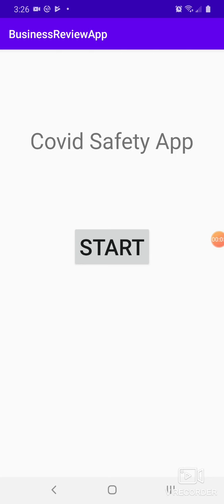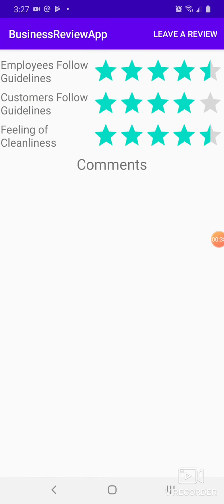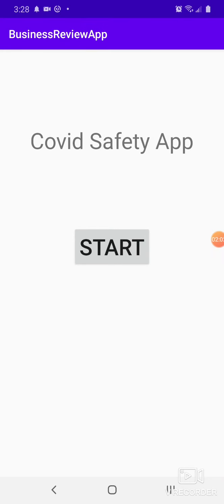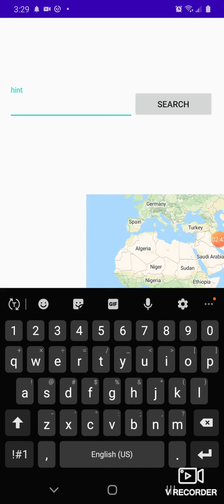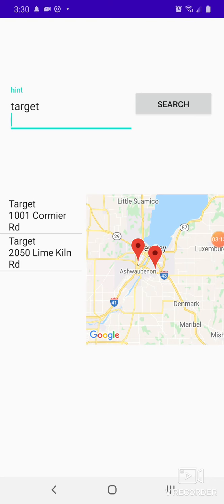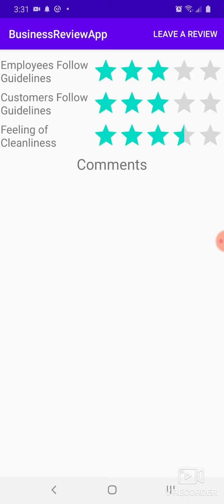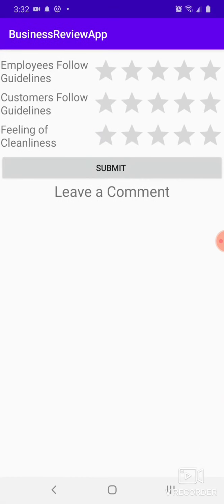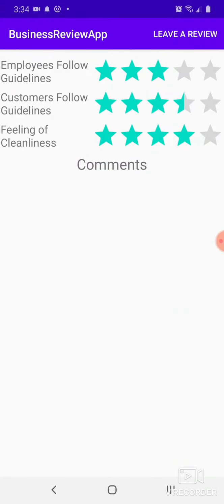HackAppleton 2020 First Place Winner